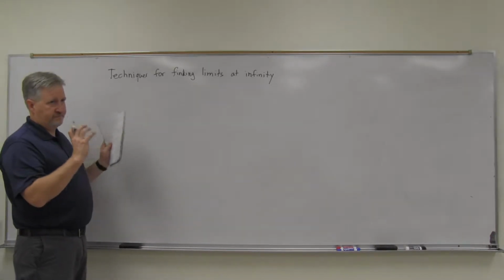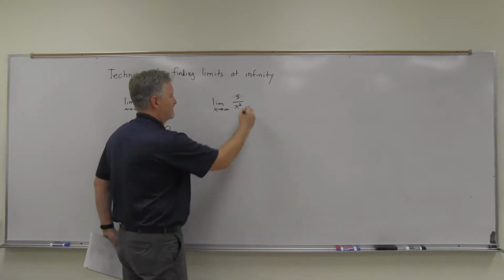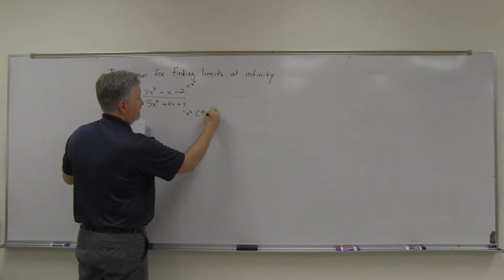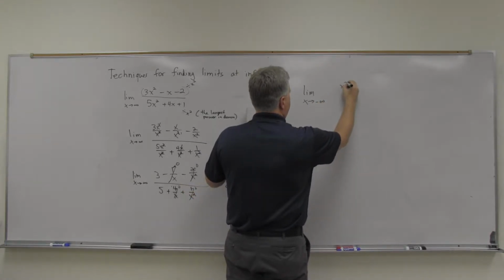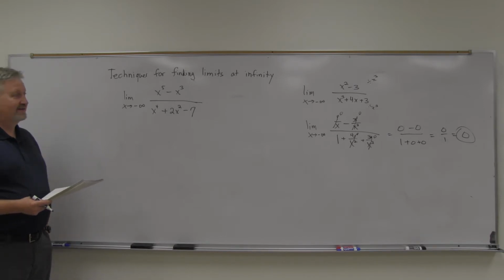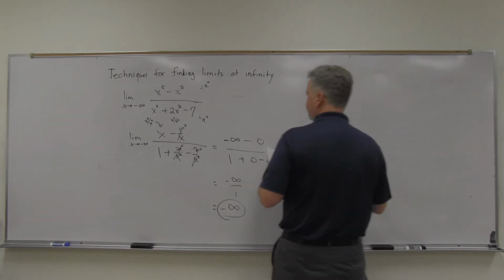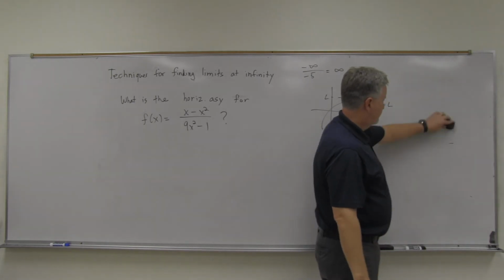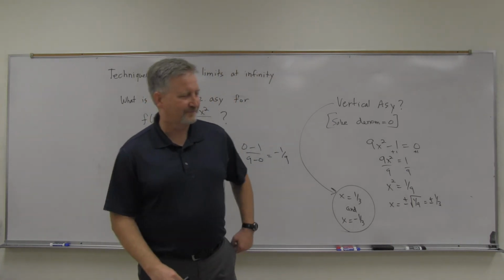MTH 261 Sec 3.4b Techniques for Finding Limits at Infinity